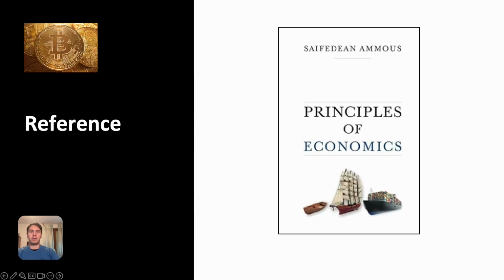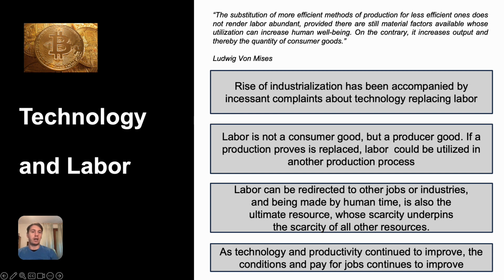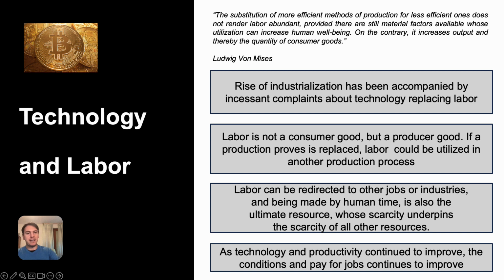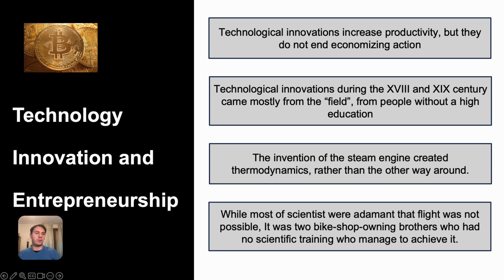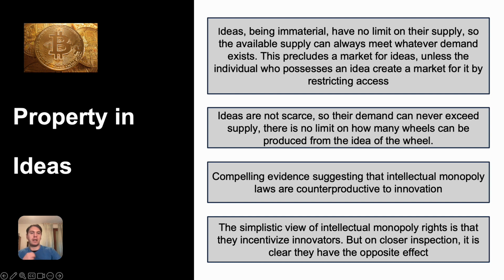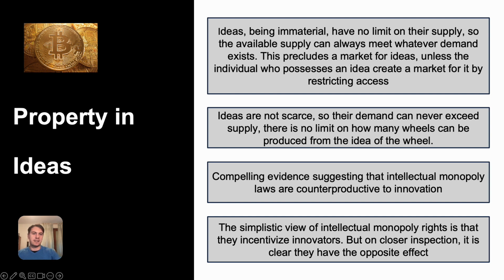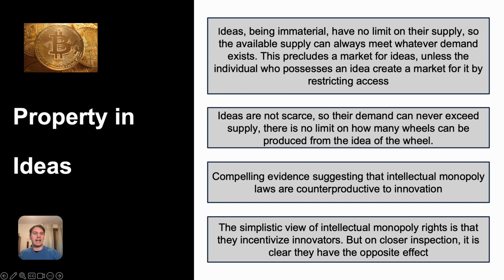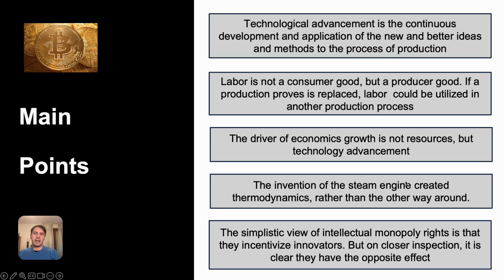Austrian School of Economics - Part 7: Technology